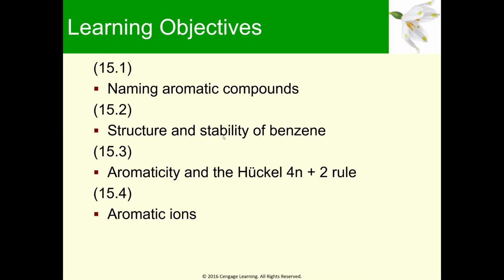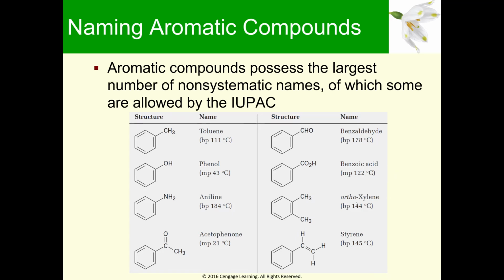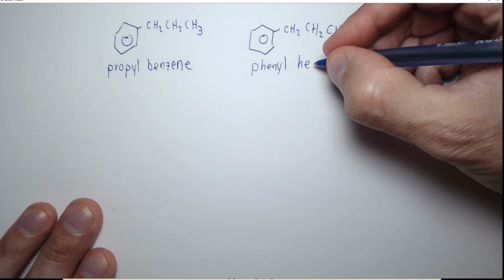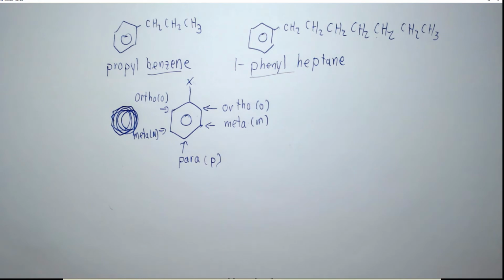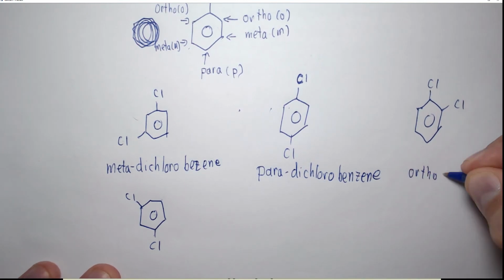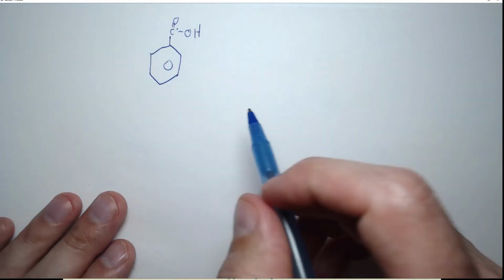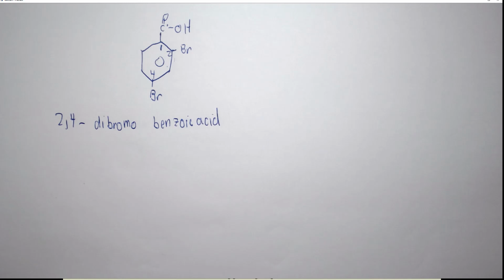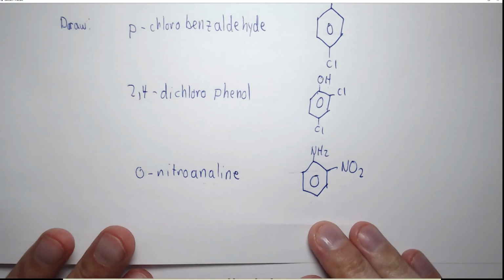Chapter 15 1 Naming Aromatic Compounds